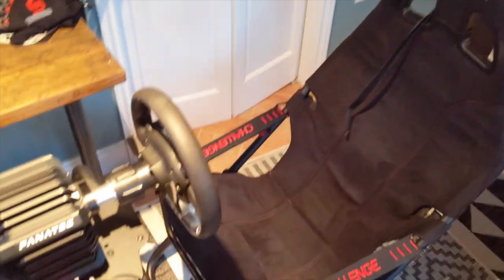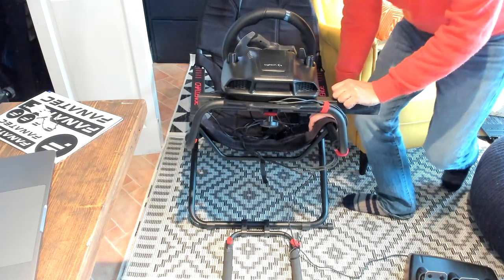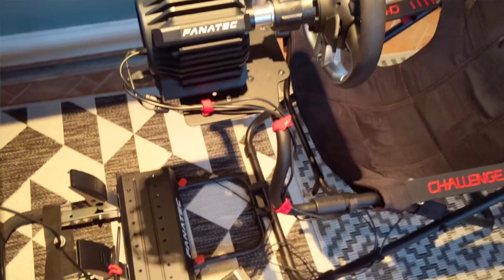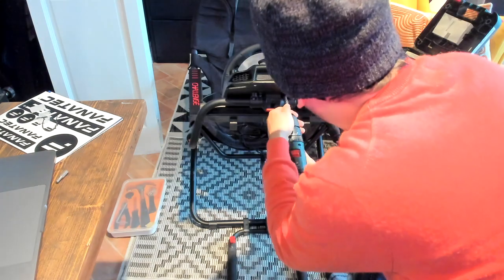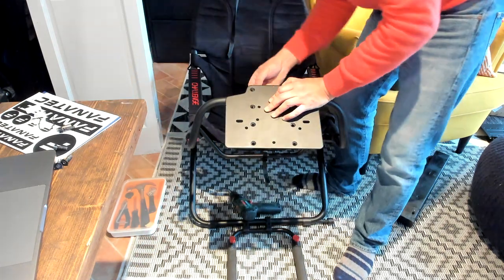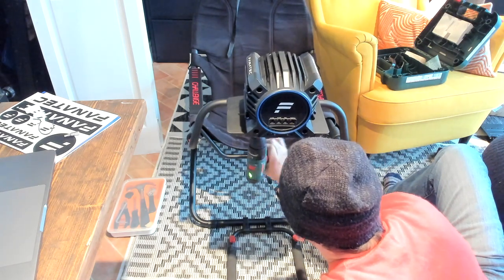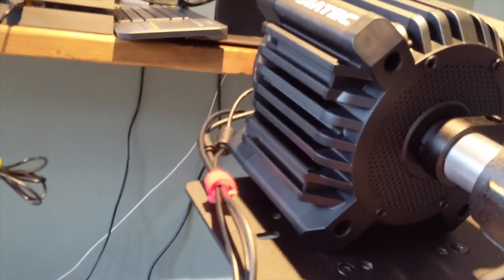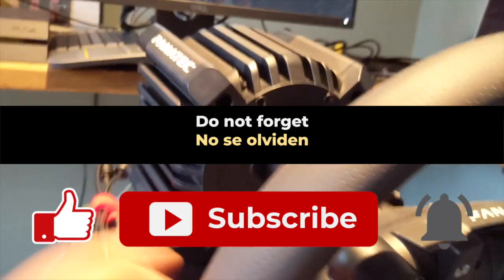Installing the Fanatec DD Pro Gran Turismo on the Playseat Challenge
Simple guide and tips to install the Fanatec DD Pro on the Playseat Challenge.

Quesadilla Racing is about simracing +, simracing plus Legos, Robots, Drones, Jigsaw Puzzle, hacking and more.

We also drive poorly and make mistakes in races so you do not have to.

Videos in English and Spanish with subtitles, so do not forget to enable them.

Grand Turismo Sport (GT Sport)
GT7
Grid
Dirt 5
Playstation
Stadia
and more!